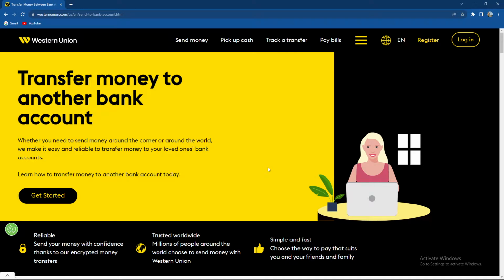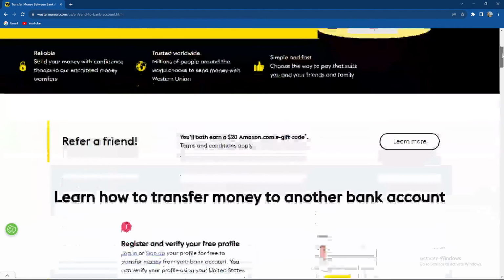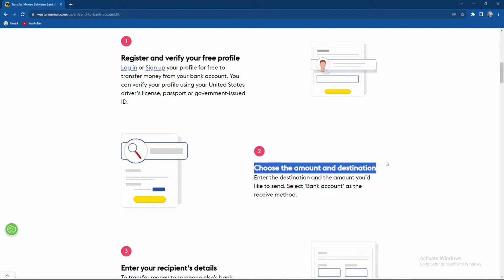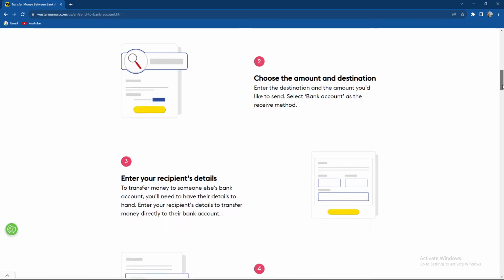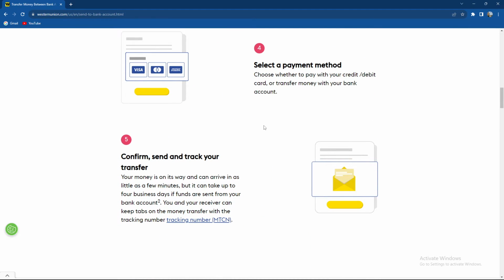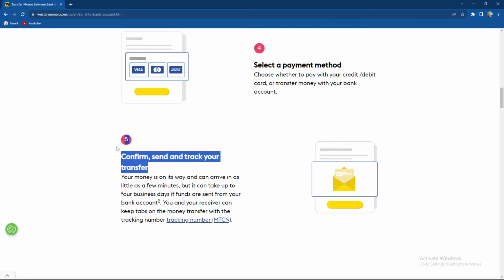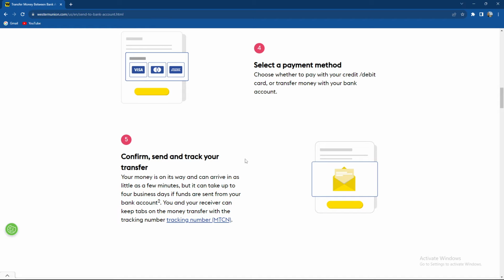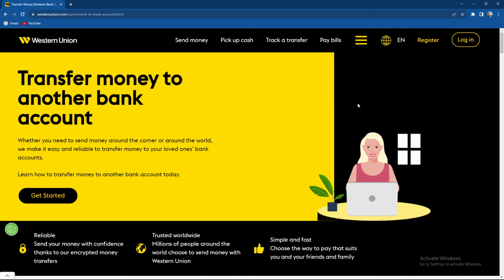How to Send Money From Western Union to Bank Account (Quick Tutorial)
Today we talk about How to Send Money From Western Union to Bank Account, so stay until the end of the video to see the full explanation.